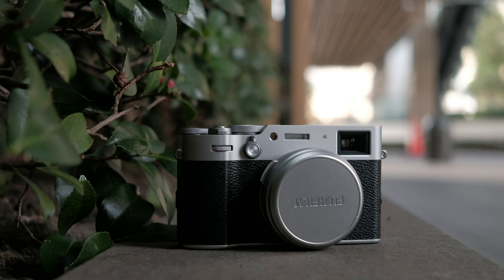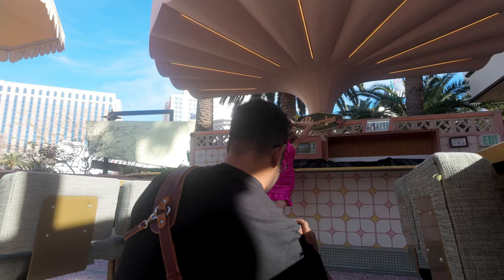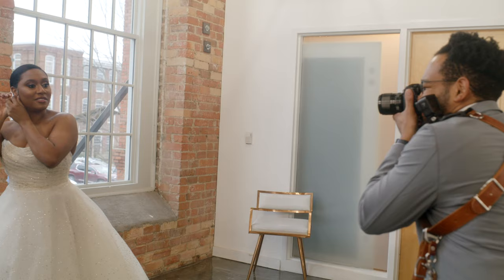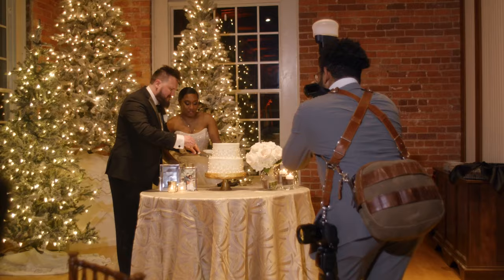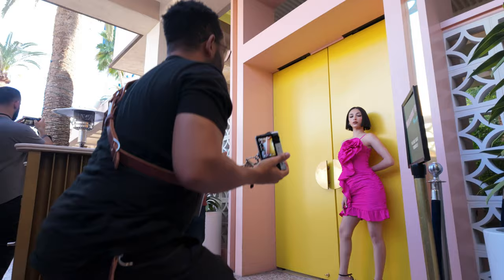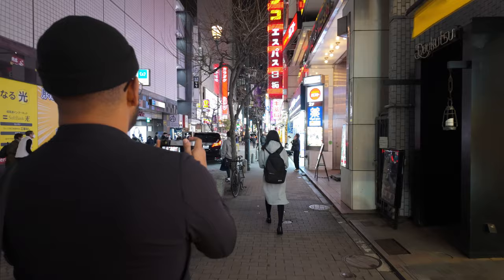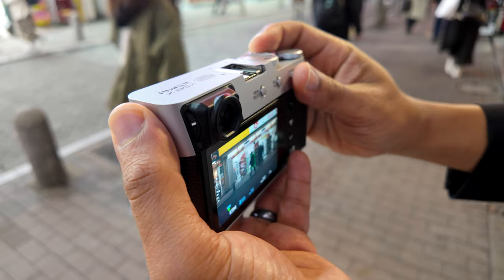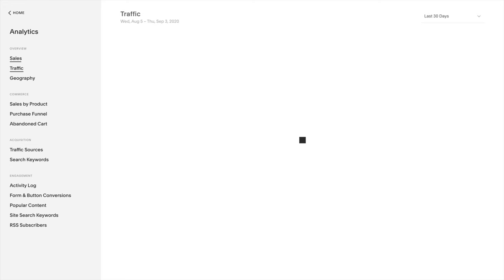My First Time Using the X100VI | Should I add the Fujifilm X100VI to my Kit?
So how am I feeling about my first time using the Fujifilm X100VI? Let's talk about it. I didn't get a lot of time with the X100VI but this was my first time ever using the X100 series and it was super interesting!